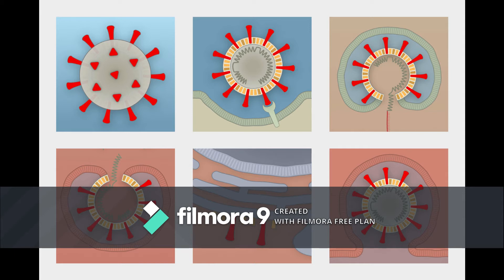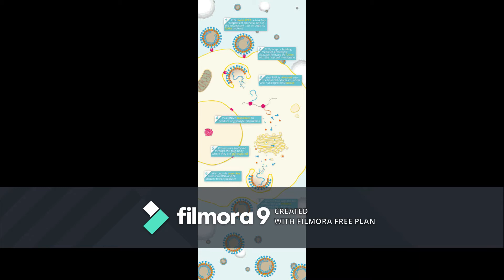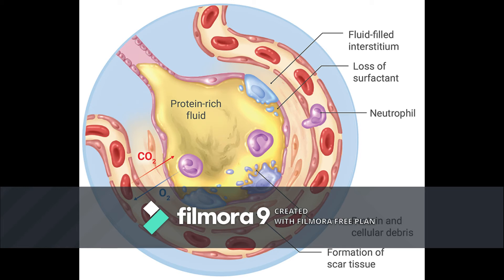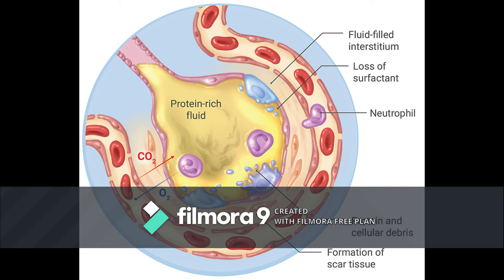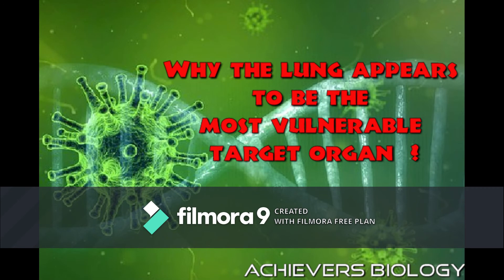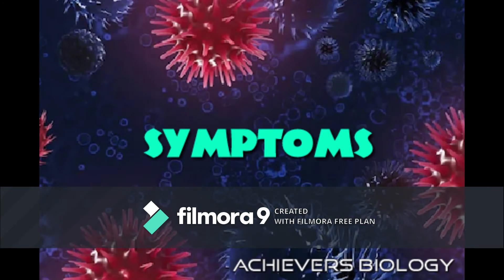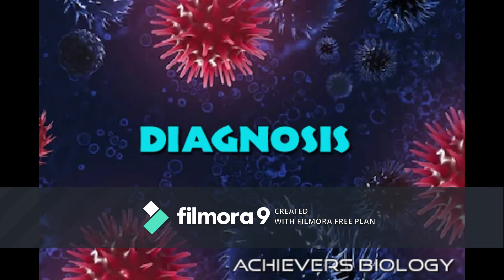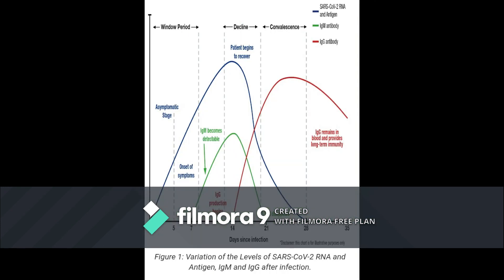Corona_Virus..Part II....How do virus affects our body?....What is the process of its Diagnosis?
Corona Virus after entering into the body enters into cell pneumatic cells and taken the translation process with replication.There after enters into body parts & have some epidemiological effects. This video is of that epidemiological facts & Diagnosis of Corona Virus .